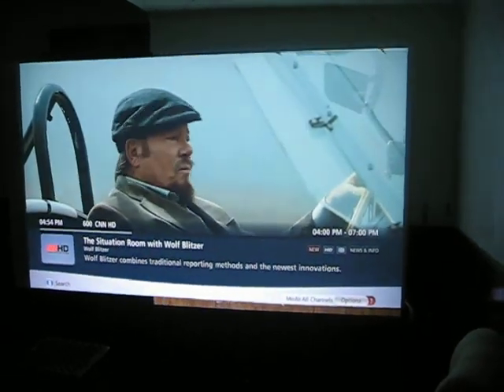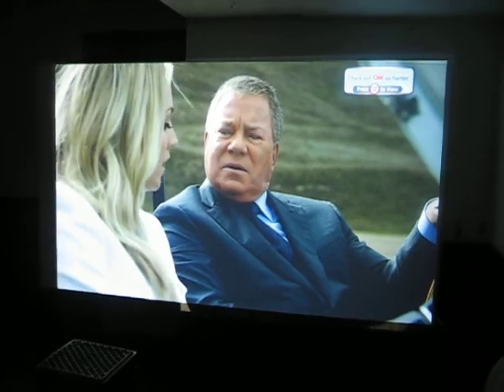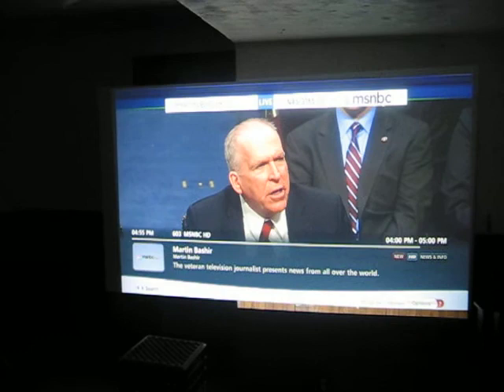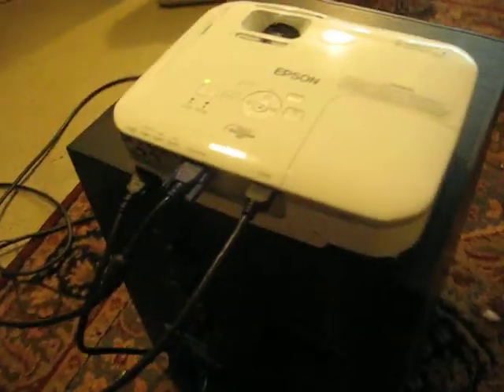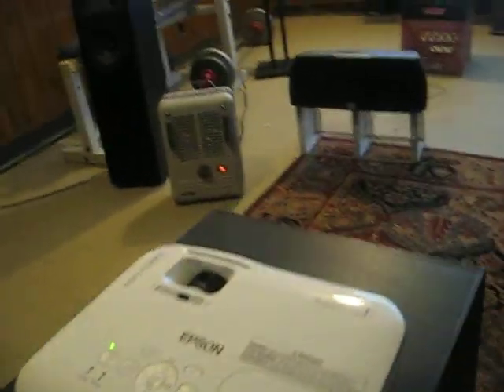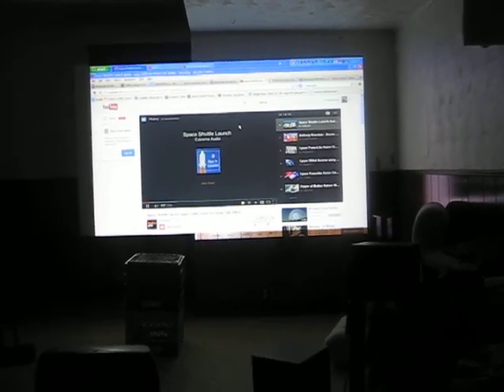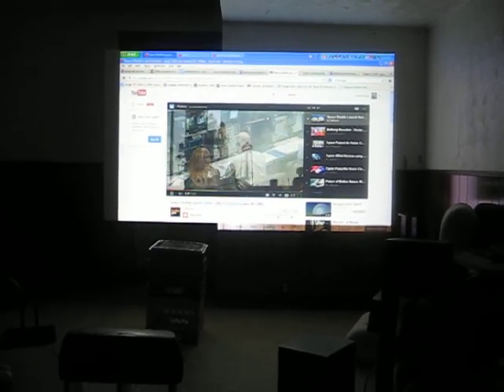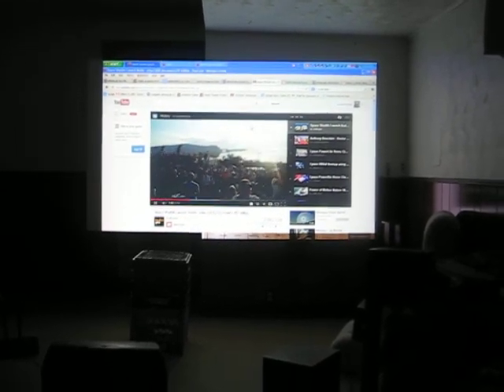epson 707HD Gold Series Home theater projector